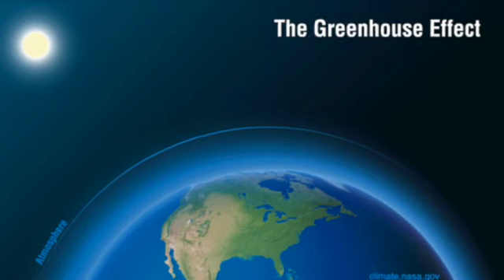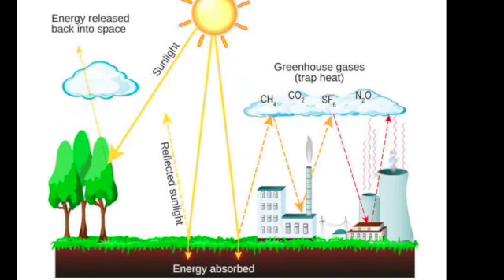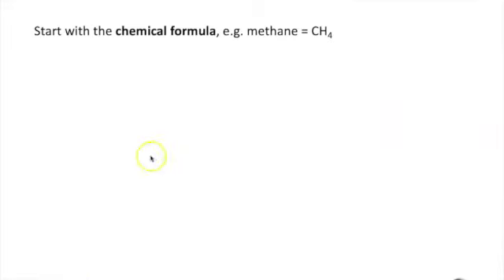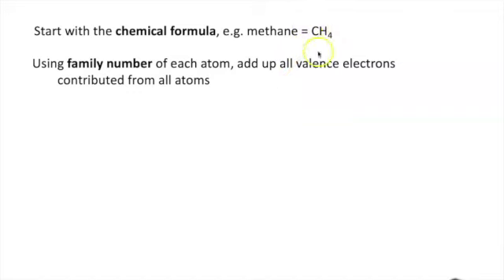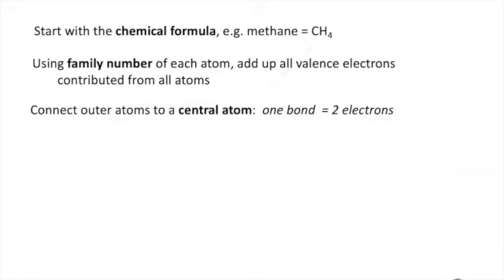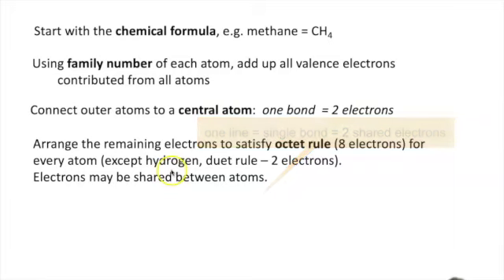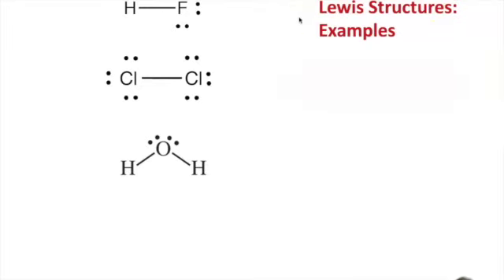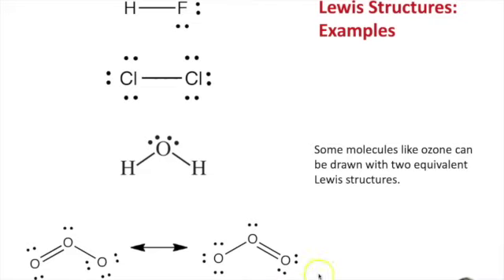Lewis Structures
retired 4.2 Lecture
Greenhouse gases